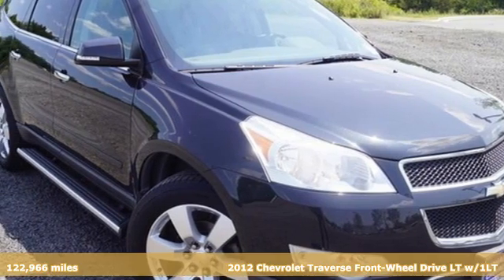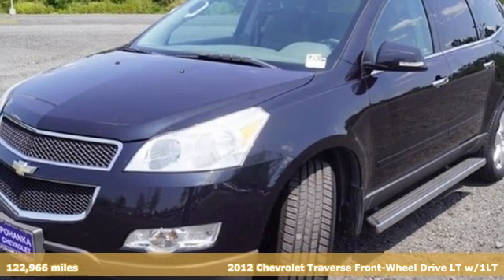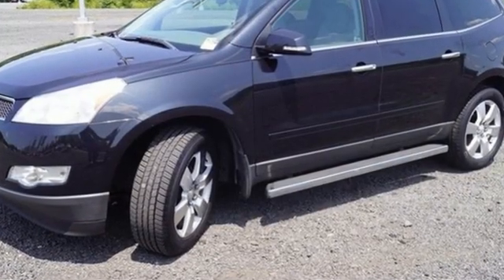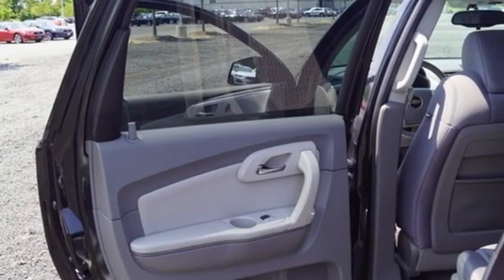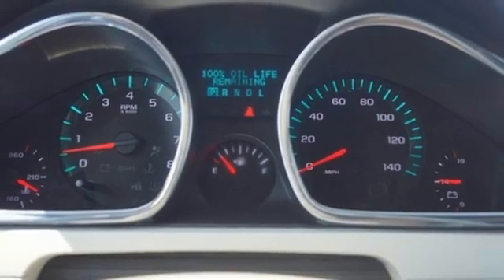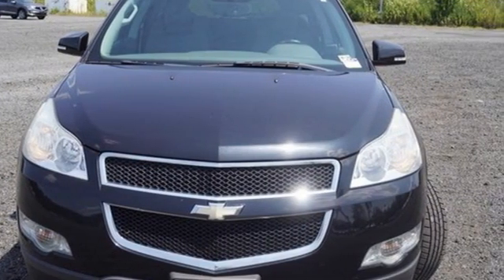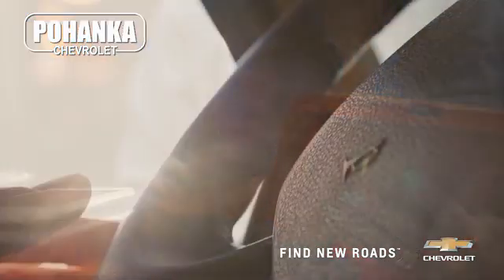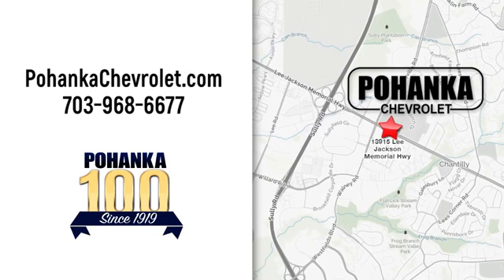Used 2012 Chevrolet Traverse Manassas VA Chantilly, MD CP21107 - SOLD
Year: 2012
Make: Chevrolet
Model: Traverse
Trim: LT
Engine: 3.6L V6 SIDI
Transmission: 6-Speed Automatic Electronic with Overdrive
Color: Black
Interior: Dk Gray/Lt Gray
Mileage: 122966
Stock #: CP21107
VIN: 1GNKRGED2CJ180669
CARFAX One-Owner. Clean CARFAX. Black Granite Metallic 2012 Chevrolet Traverse LT 1LT 1LT FWD 6-Speed Automatic Electronic with Overdrive 3.6L V6 SIDIbrbrbrLocated right next to Dulles International Airport on Route 50 in Chantilly, Fairfax VA.brAwards:br * 2012 IIHS Top Safety Pick * 2012 KBB.com Best Resale Value AwardsbrAll prices exclude taxes, title, license, freight, and dealer processing fee of $899.00. Published price subject to change without notice to correct errors or omissions or in the event of inventory fluctuations. All features not on all vehicles. Vehicles shown are for illustration purposes only.brbrReviews:br * If you need a vehicle big enough to haul your family and a 5,400-pound trailer, but you dona€TMt want a big, gas-thirsty SUV, the 2012 Chevrolet Traverse is the perfect solution. Roomy yet manageably sized, the Traverse is the ideal family wagon. Source: KBB.combr * Compliant ride; seating for as many as eight passengers; adult-friendly third-row seat; massive cargo area; top safety scores. Source: Edmunds

Address:
13915 Lee Jackson Hwy